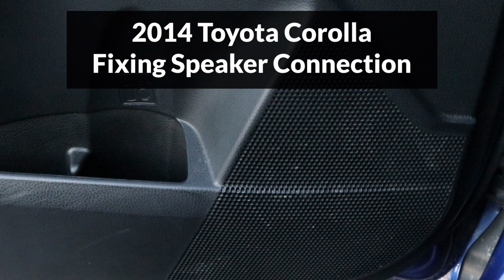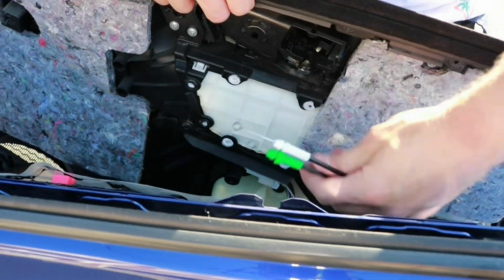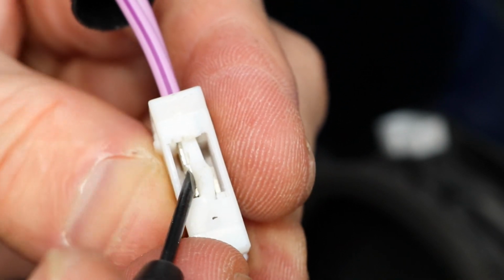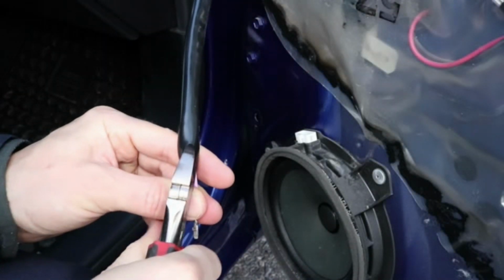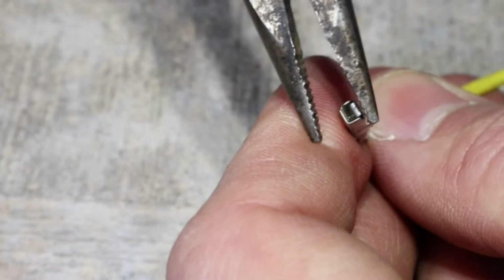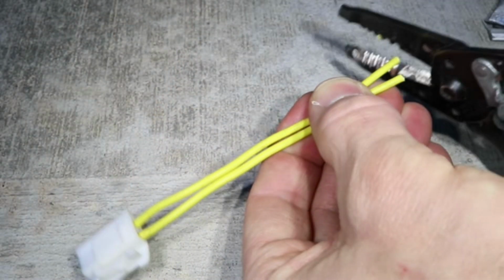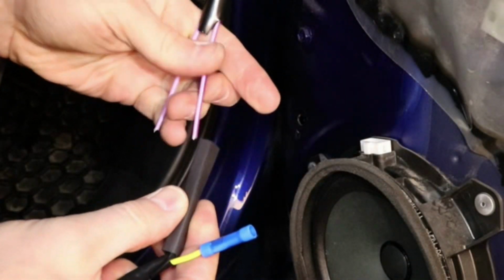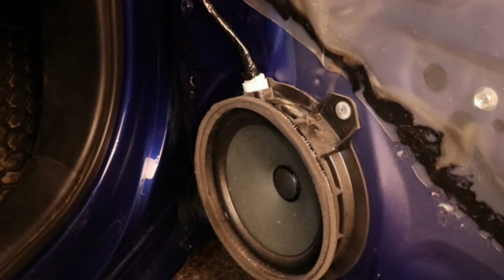Speaker Not Working Fix 2014+ Toyota Corolla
How to fix a non-working speaker on a 2014+ Toyota Corolla. If you have no sound from a speaker, or the music is cutting out randomly, the problem is likely a corroded connector.
The polarity for the speaker connector is: PINK/WHITE = Positive (+).
PINK/BLUE on the Left Speaker is Negative (-) and PINK/PURPLE on the Right Speaker is Negative (-).

Butt Connectors & Crimper Kit
16 Gauge Wire
Electrical Tape
Soldering Iron
Micro Screwdriver Set

In this video I show how to replace the corroded aluminum wire with copper wire in the speaker connector of my 2014 Toyota Corolla. This applies to 2015, 2016, 2017, 2018, 2019 Toyota Corolla.

The aluminum wire gauge is 14, so 16 gauge copper is the equivalent because copper conducts electricity better than aluminum.

Remember the speaker wire colors, the Pink/White is always closest to the release clip. Pink/Purple on the right side is furthest from the release clip and Pink/Blue on the left side.